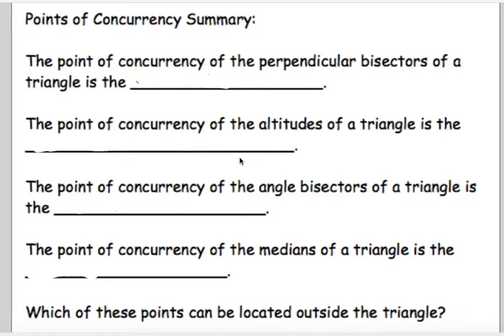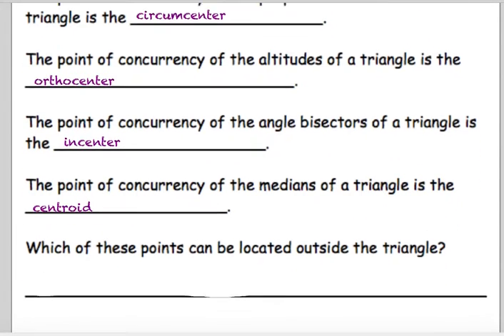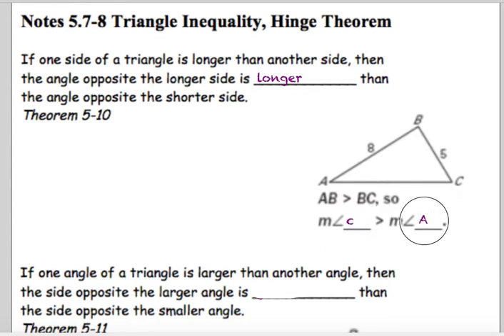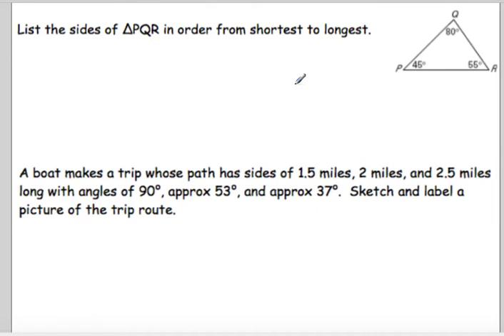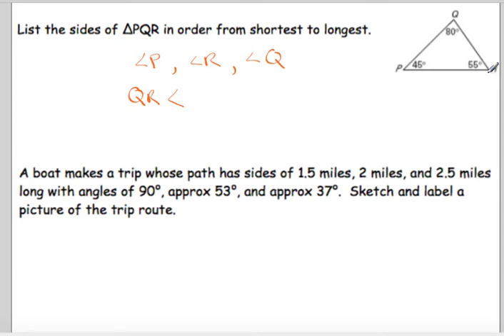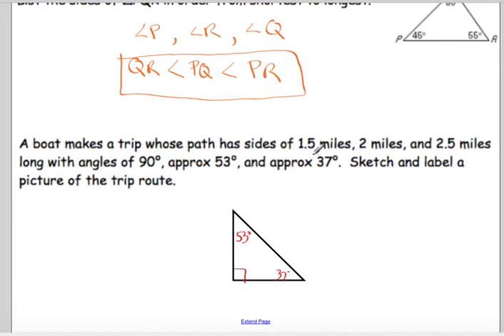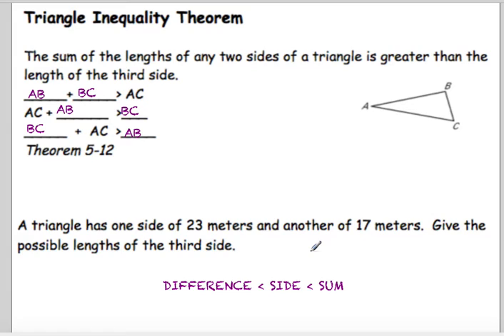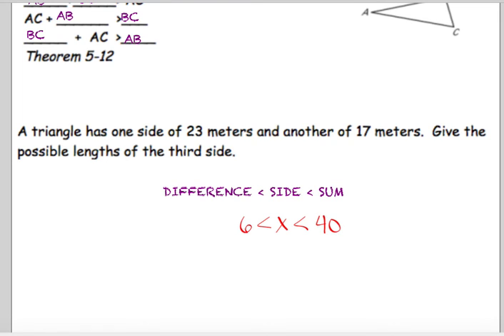Points Of Concurrency